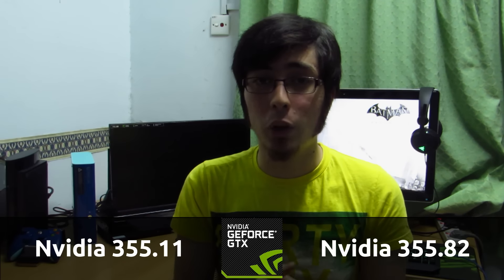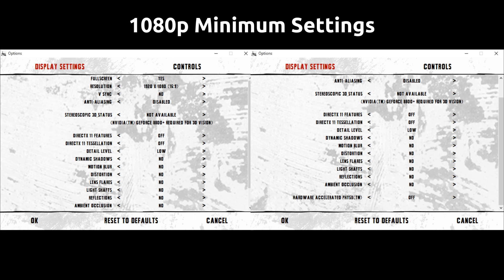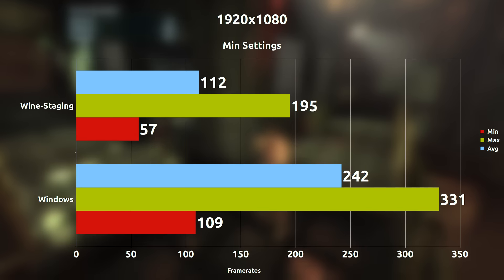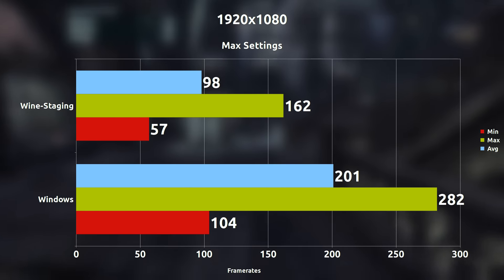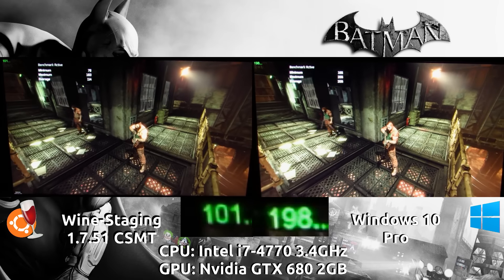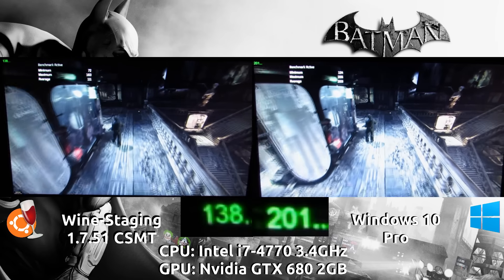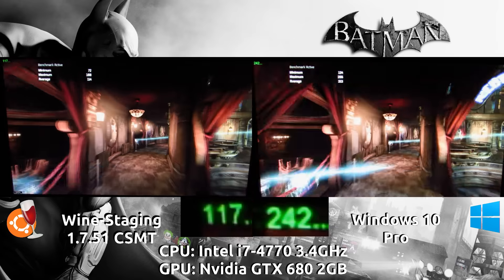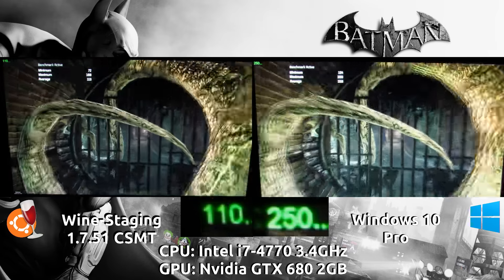Wine VS Windows Batman Arkham City Benchmark with a GTX 680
This video's focus for the benchmark is on the performance of Wine coupled with Nvidia's driver against running Batman Arkham City natively on Windows.

Timeline:
1. Intro  0:00
2. Benchmark Results 0:27
3. Side-by-side comparison (Max settings) 0:55
3. Summary 2:13

The following Nvidia drivers were used:
Windows 10 Pro with 355.82 drivers
Ubuntu 15.04 with 355.11 drivers

Since Wine does not support the DirectX11 feature set, we are restrained to the DirectX9 feature set. To keep things fair, settings remained the same on both platforms.

Wine-Staging 1.7.51 was used, and was a clean prefix. CSMT was enabled. Nothing was installed via winetricks or POL. This should be reproducible with little effort.

Steams overlay was used  as the OSD (frame counters). I recorded my screen using my Canon SX50HS Powershot camera, so that performance would not be affected.

All hardware on this computer is the same. The game is being run from a 1TB Western Digital Green Caviar HDD on both systems, so no hardware discrepancy should exist.

On Ubuntu, the CPU governor is set to Performance. For Windows, Power Settings is set to High Performance.

Minimum settings here means everything that can be turned OFF or set to LOW was set to OFF or LOW.

Maximum settings means cranking everything ON and to the Highest setting possible, with the exception of V-Sync which was kept off.

My verdict: Despite a lower performance percentage difference, it would seem that even Nvidia cannot save Wine from it's current inefficiencies with it's D3D9 to OGL performance. If this is how things are now, there may not be a very bright future ahead if D3D10 or D3D11 support ever get implemented in Wine.

Video recorded using:
SimpleScreenRecorder 0.3.3
Audacity 2.0.6

Video edited using the following software:
KDENLIVE 0.9.10
GIMP 2.8.14
LibreOffice Calc

myromance123

About me:
I'm just a Malaysian, who is currently a game developer. Love Ubuntu and Linux, and more so gaming!